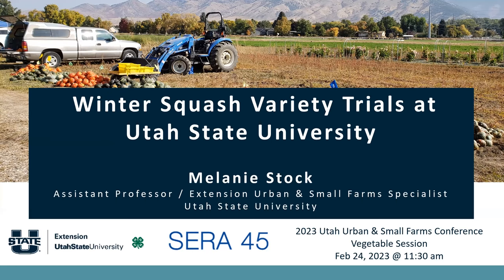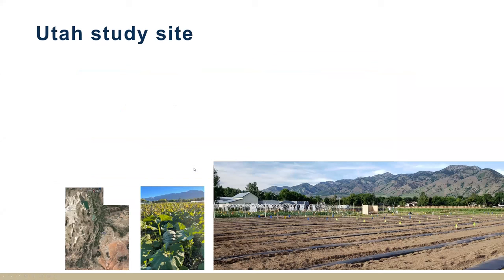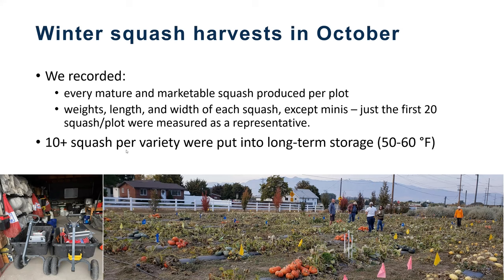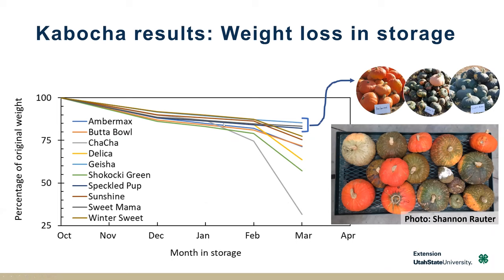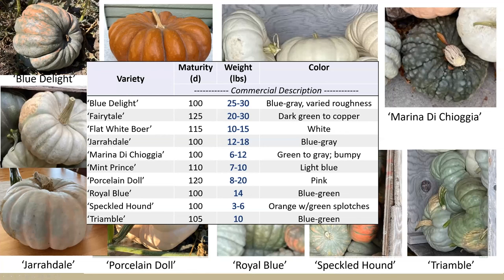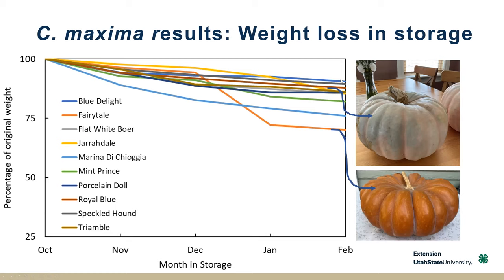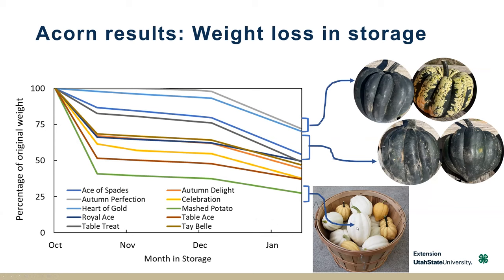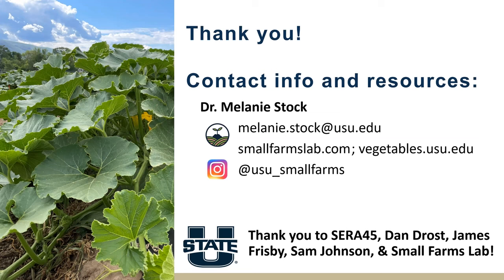Winter Squash Variety Trials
Melanie Stock, Urban and Small Farms Specialist, Utah State University: Melanie is an Assistant Professor / Extension Urban & Small Farms Specialist in the Plants, Soils, and Climate Department at USU. As a soil scientist, her research targets improving cut flower production in the Intermountain West, small farm resource use efficiency – particularly soil fertility and water management, and urban soil contamination. She is also an avid urban homesteader.